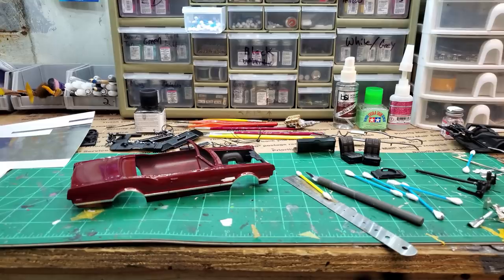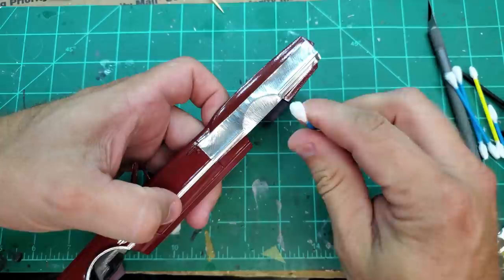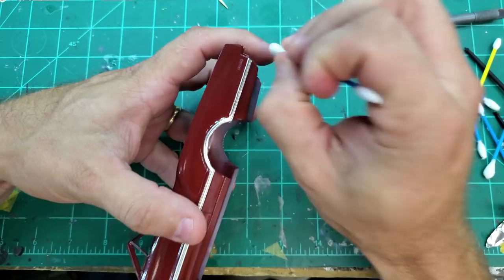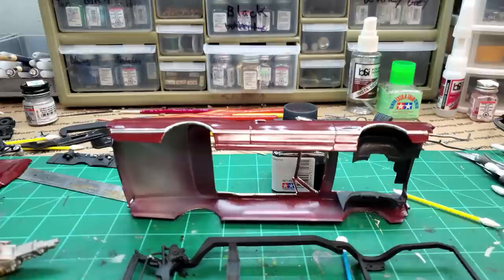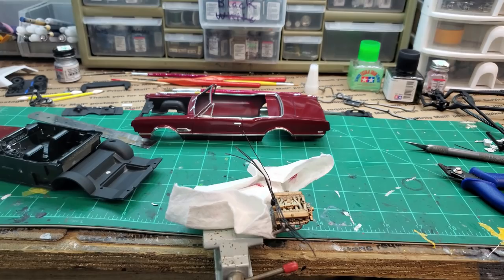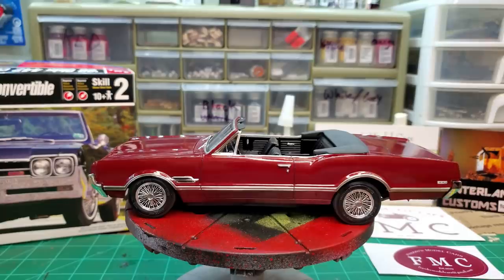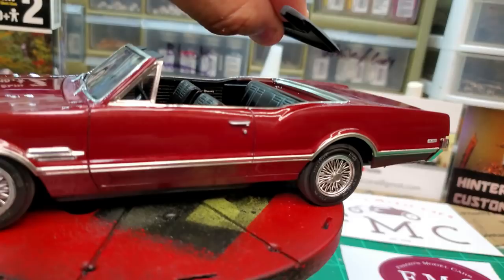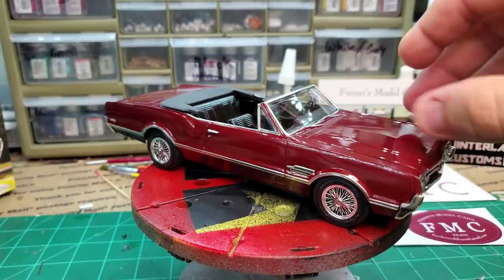1966 Oldsmobile 442 Convertible by AMT 1:25 Scale Model Kit is Done!!!!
Get a tee-shirt from my Tee-Spring store!!